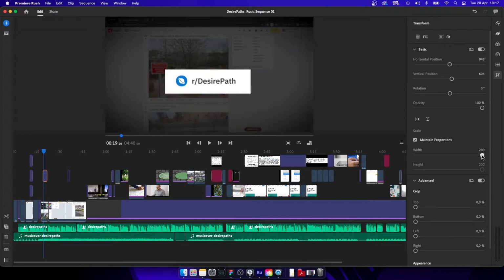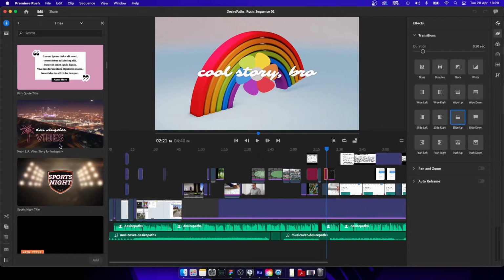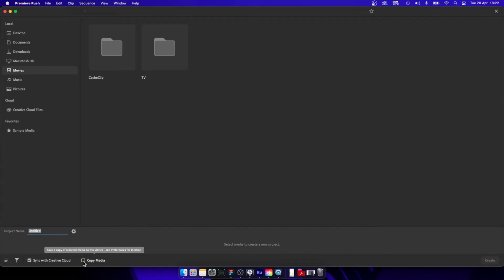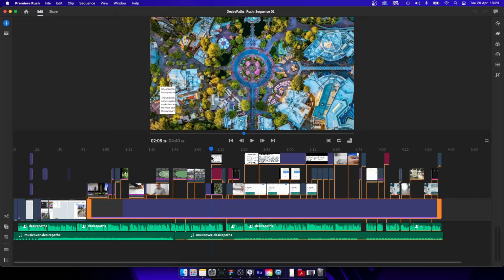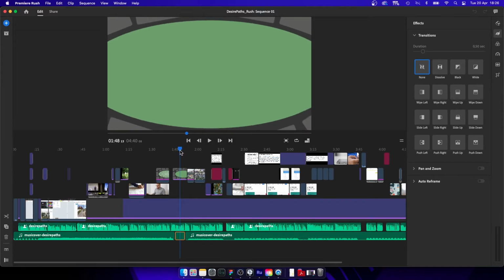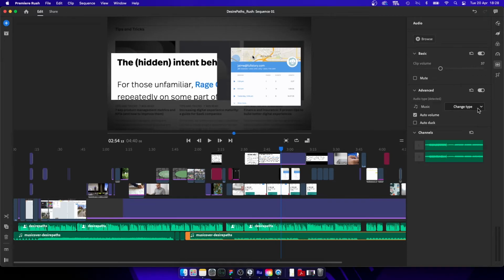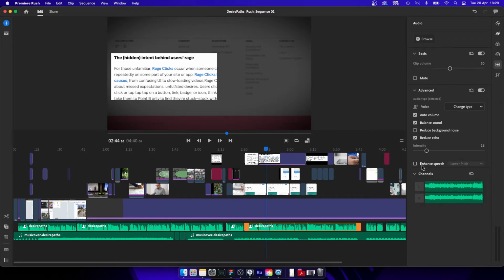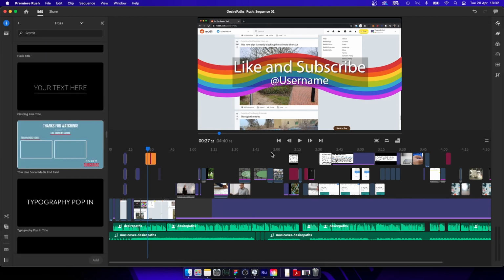What's Adobe Rush like? (First Time Use)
MY First Time Experience using Adobe's Premier Rush - Video editing software targeting non-technical folks who may have never used video editors before.